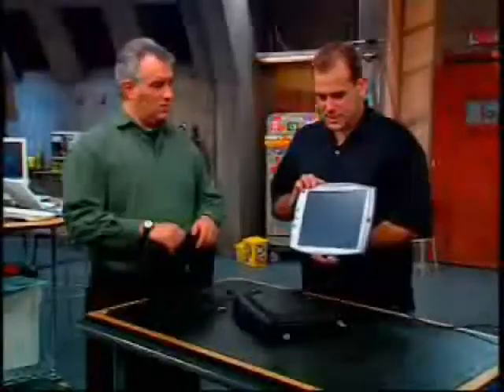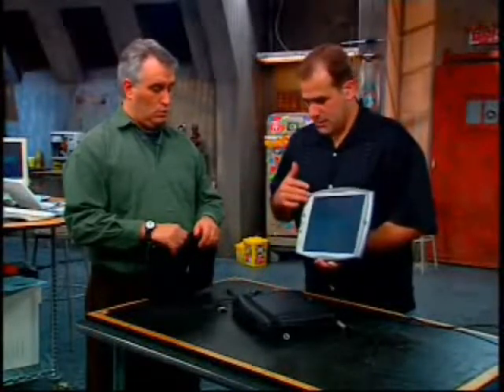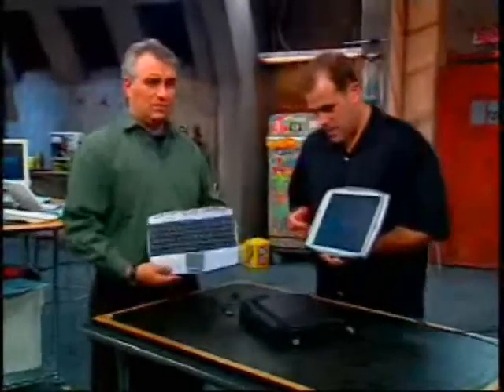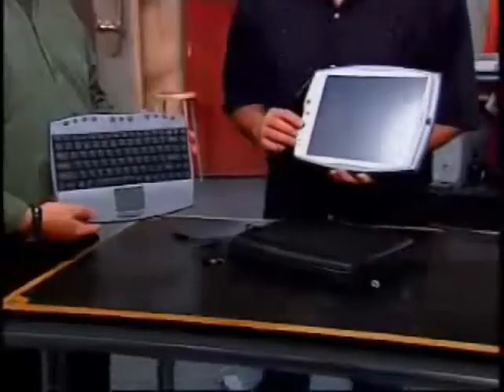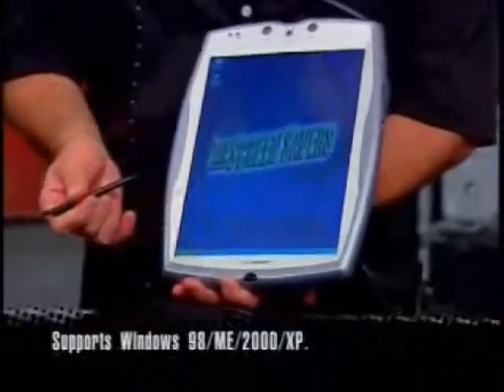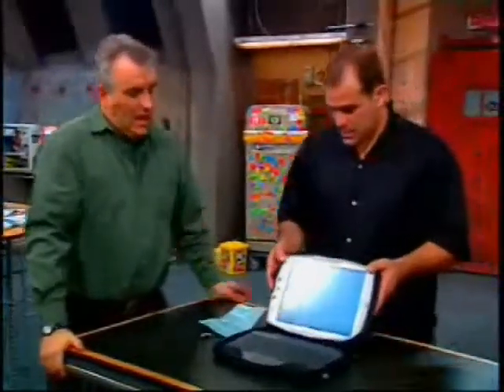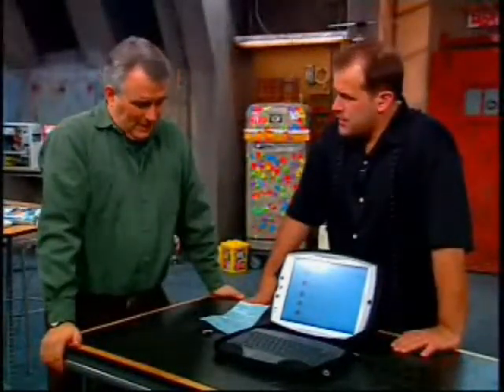The PaceBlade PaceBook Tablet PC (The Screen Savers - 01/30/2002)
Leo and Patrick showing off the PaceBlade PaceBook tablet PC on The Screen Savers.